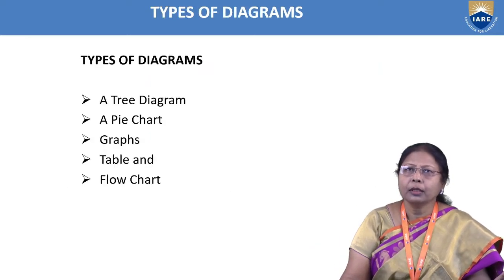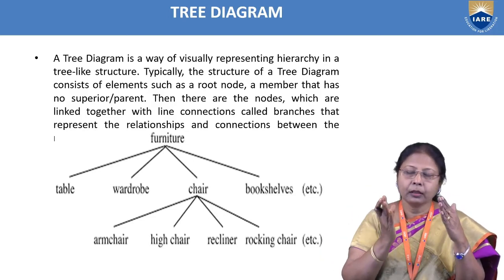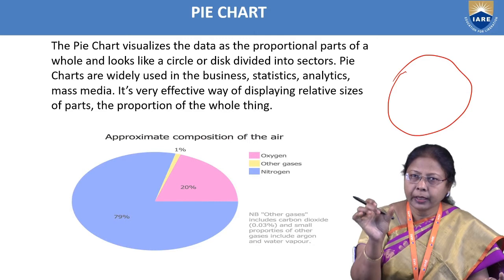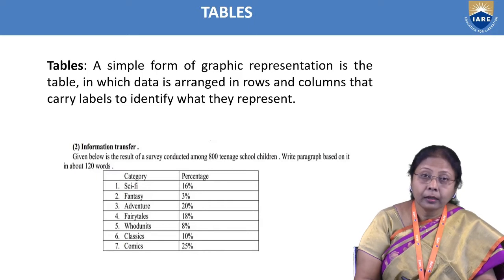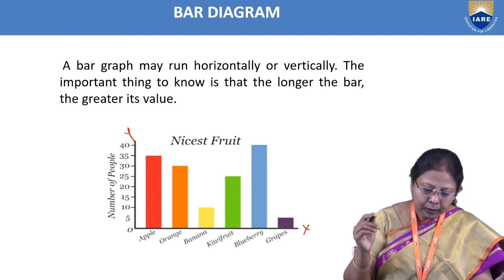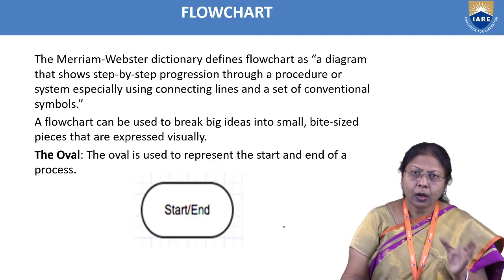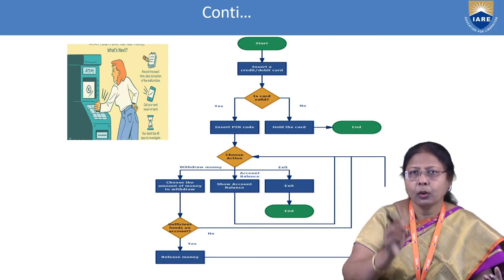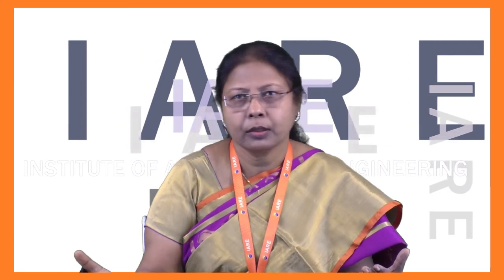Information Transfer by Ms. P B Esther Rani | Department of English | IARE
Telangana, India.